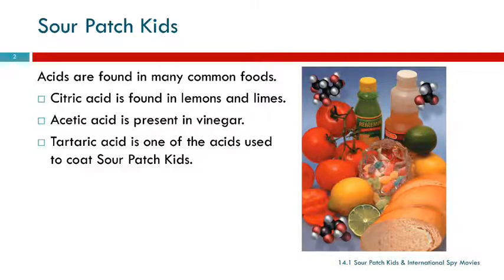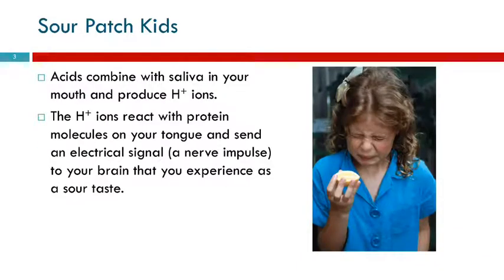14.1 Sour Patch Kids & International Spy Movies